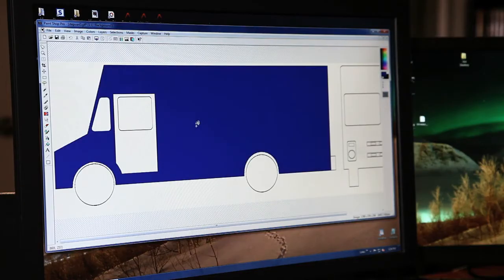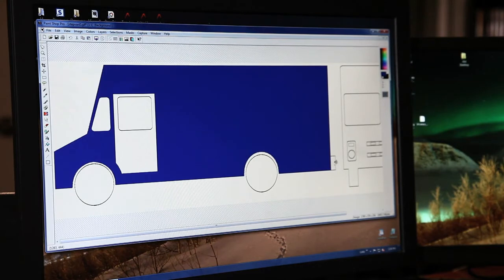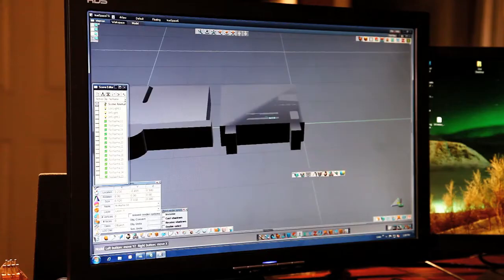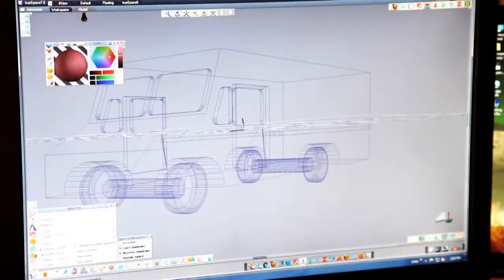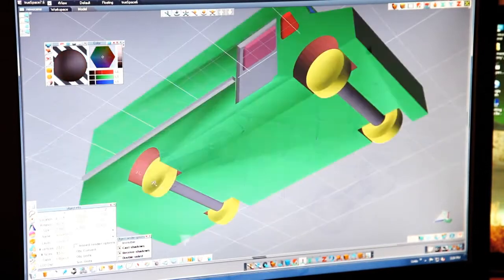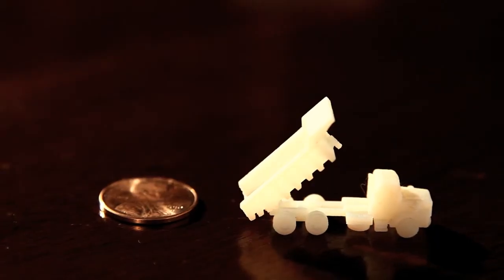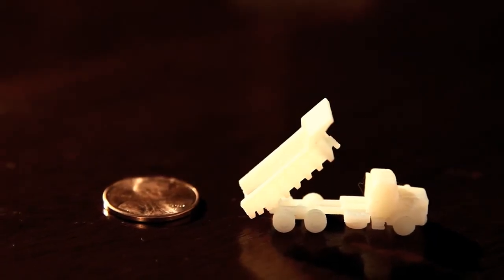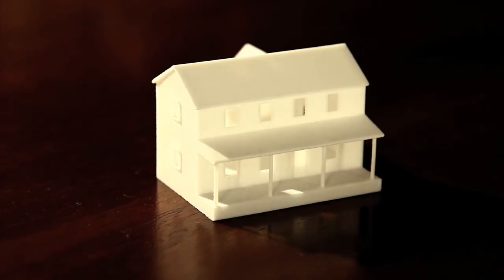Chris Anderson: The 3D Printer Revolution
Chris Anderson on the desktop manufacturing and 3D printer revolution.